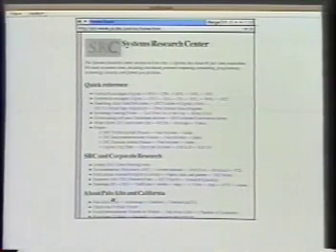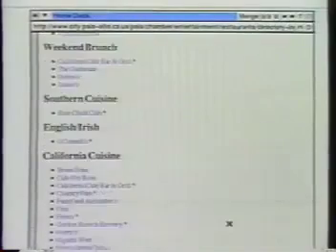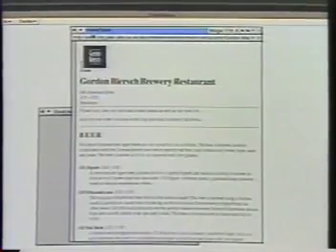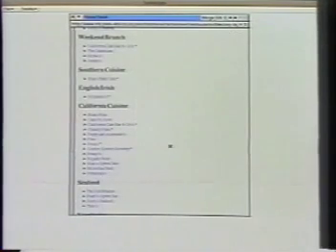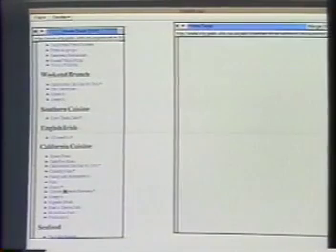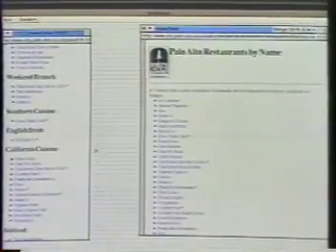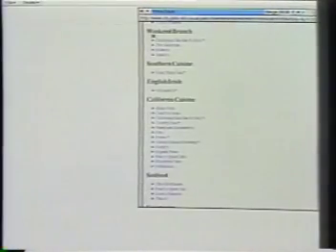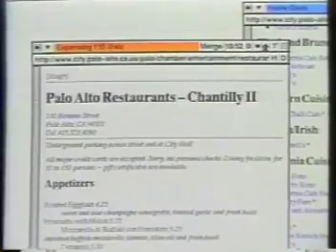Remember Netscape & Other Early Browsers? He Presents His 1996 Palo Alto Restaurant Guide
I left the east coast and came to work for the now somewhat famous startup General Magic in 1992. I was a vice president. I became fascinated by the Palo Alto, California environment and the enormous creativity and experimentation going on there.

The gentleman presenting his technology in this 1996 video is Marc Brown who at the time worked for Digital Equipment Corporation (DEC) as a researcher and IT architect. His team sent me this video & I have kept it all this time. What he was presenting showing the Palo Alto restaurants (they were extraordinarily good) seemed at the time to be fantastic to folks like me. I was just beginning to work to learn to use my first browser – Netscape.

Palo Alto became a hub for the development of web browsers in the 1990s due to a confluence of factors. Why?

Palo Alto is home to Stanford University, a breeding ground for innovation and talent, fostering entrepreneurial culture with collaboration with technology companies.

Silicon Valley of which Palo Alto is a part is renowned for its dense concentration of venture capital firms. This means that start-ups had easier access to funding, which enabled them to take risks and innovate. The area had a strong technology ecosystem in place including leading tech companies and a large pool of skilled engineers and entrepreneurs.

Silicon Valley's culture encouraged experimentation, innovation, and risk-taking making it a fertile ground for the rapid development and growth of new technologies.

Companies like Netscape, which played a pioneering role in web browser development, were located in or near Palo Alto.

There were also important research institutions like Xerox PARC, which were influential in various technological advancements.

California's legal and regulatory environment was conducive to entrepreneurship and innovation, including policies that made it easier to start businesses.

The lifestyle and weather in Silicon Valley attracted talent from around the world.

The first web browsers were a significant driving force behind the rapid expansion of the internet. During the 1990s, significant advancements in web browser technology were achieved by various individuals and groups, most notably Tim Berners-Lee at CERN, who invented the World Wide Web and the first web browser, and Marc Andreessen and his team at the University of Illinois at Urbana-Champaign, who developed the Mosaic web browser. These developments served as the foundation for future web browsers.

Here is a list of some of the earliest: and most influential browsers from that time.

WorldWideWeb (later renamed Nexus) - 1990: Developed by Tim Berners-Lee, the WorldWideWeb was the first web browser and editor. It was later renamed Nexus to avoid confusion with the World Wide Web.

Line Mode Browser (or LMB) - 1991: Also developed under the leadership of Tim Berners-Lee, this was the second web browser ever created and the first to be accessible on multiple platforms.
ViolaWWW - 1992: Developed by Pei-Yuan Wei, this was one of the earliest graphical web browsers.

Mosaic - 1993: Developed by a team at the National Center for Supercomputing Applications (NCSA) that included Marc Andreessen and Eric Bina, Mosaic was the first widely used graphical web browser and is often credited for popularizing the World Wide Web.

Cello - 1993: Developed by Thomas R. Bruce, Cello was the first web browser for Microsoft Windows.

Netscape Navigator - 1994: Marc Andreessen and his team, many of whom were involved in the development of Mosaic, created Netscape Navigator. It quickly became the dominant web browser of the mid-1990s.

Internet Explorer - 1995: Microsoft's entry into the browser market. It was initially based on a version of Spyglass Mosaic, which Microsoft licensed from Spyglass Inc. Internet Explorer eventually overtook Netscape Navigator to become the most popular browser.

Opera - 1996: Developed by a team at Telenor, the largest telecommunications company in Norway, before being spun off into a separate company.

I have fond memories of my days in Palo Alto, my times eating at just about all of the restaurants Marc Brown mentions in this video, and my times working with incredible innovative explorers, engineers and marketing geniuses like so many of those who were at General Magic during those days.
David Hoffman filmmaker